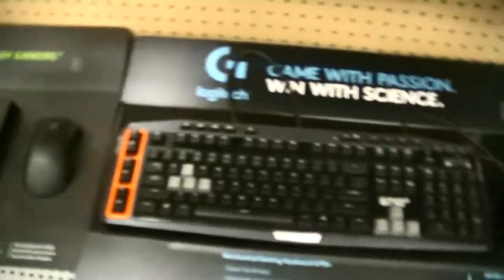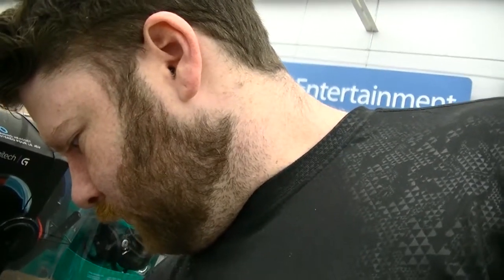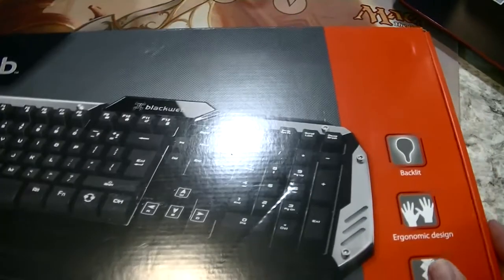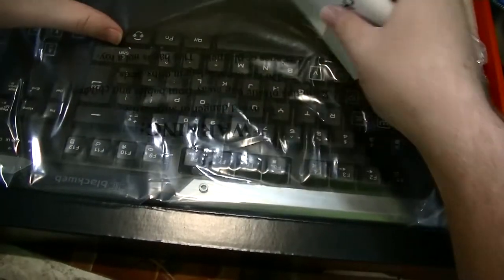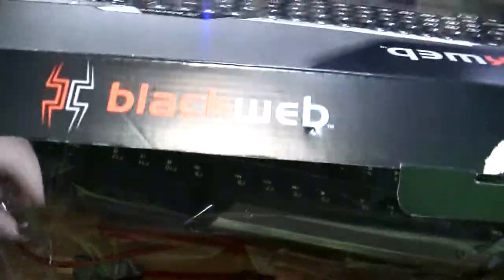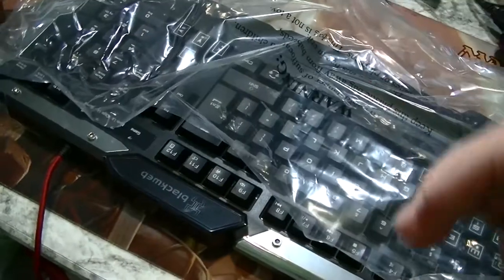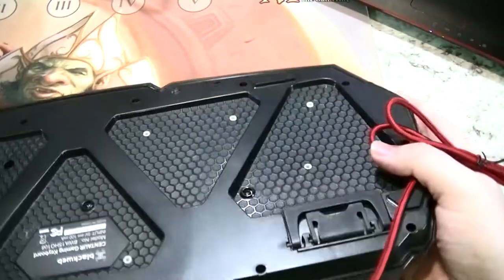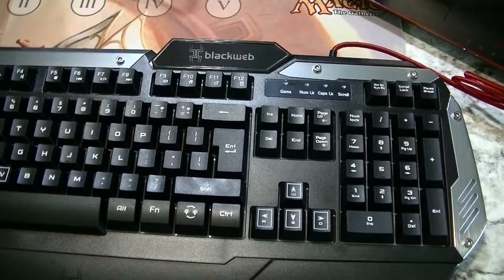I BROKE MY KEYBOARD !! | NEW KEYBOARD | VLOG # 7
Thank you guys for joining me on my adventure on getting a NEW KEYBOARD sorry about being late on uploading the video AND a setup TOUR video is coming soon and goals for 2017 and much more gameplay in collaborations

some Gear we use

audio interface: Beringer um2

webcam: Logitech C620

 Headphones: Astro a40s/ Logitech g230

(NEW) KEYBOARD:  BLACKWEB CENTAUR

Thank you so much for all the support and don't forget to always stay on the rise

Song: Ascend - Unison, Ryzu, Evence & Kozoro

Show these guys wonderful support for their music and the ability to use it for free. Thank you!

Producer: Akros Ascending

Actor: Akros Ascending

Videographer: Akros Ascending